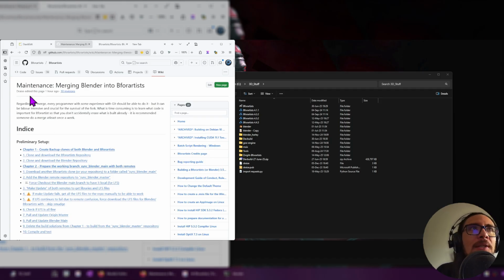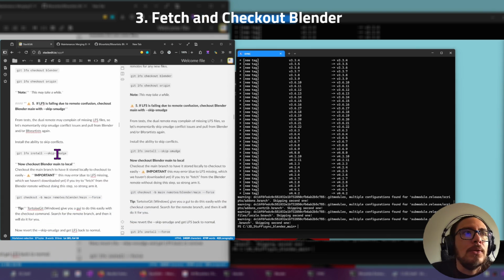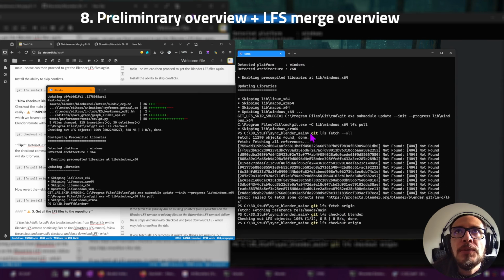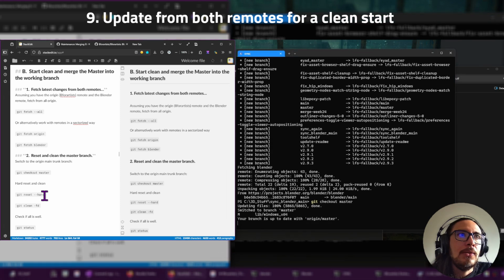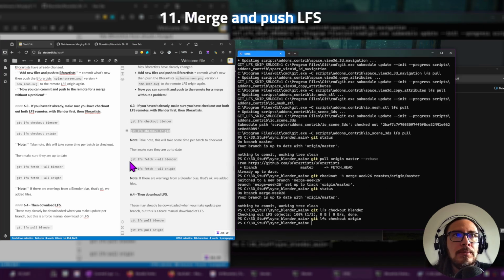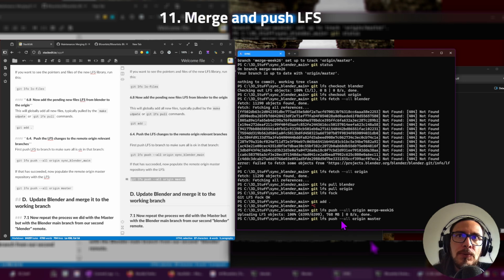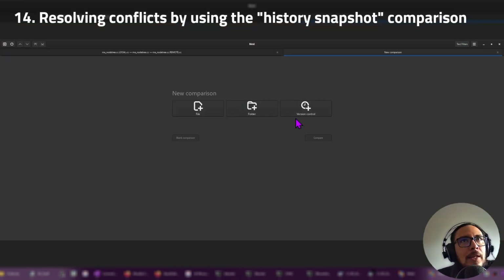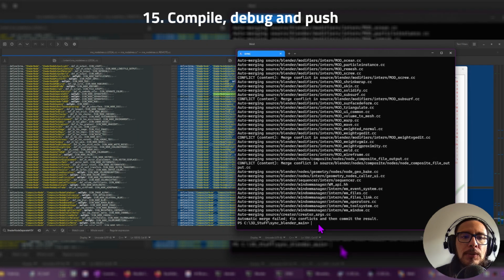Bforartists Maintenance: How to merge Blender 2025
This tutorial breifly covers how to merge Blender into Bforartists (or your own fork of Blender). This will cover challenges, how to get LFS and how to have two different remotes in your repository. This also has a couple of merge tips for Bforartists.